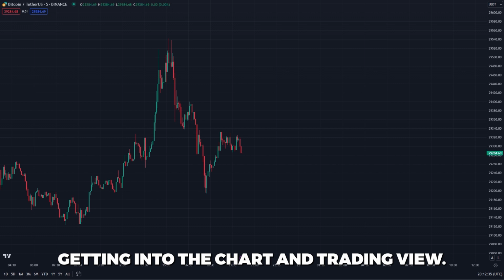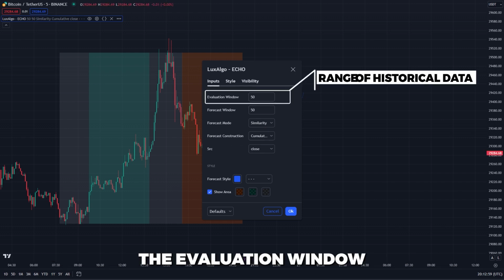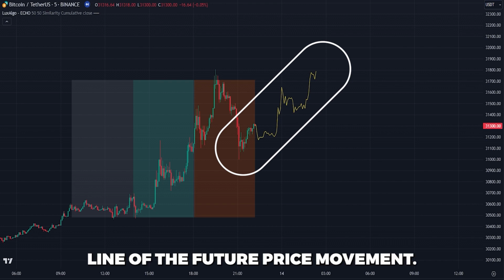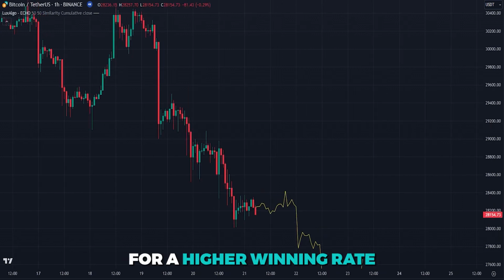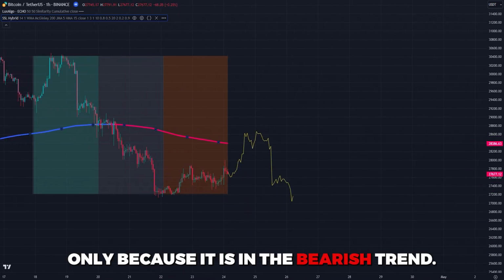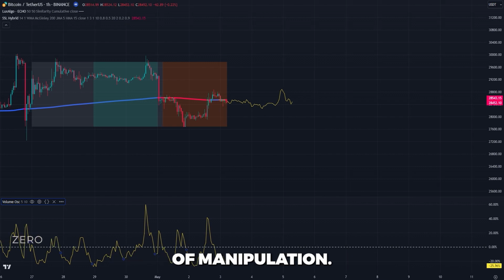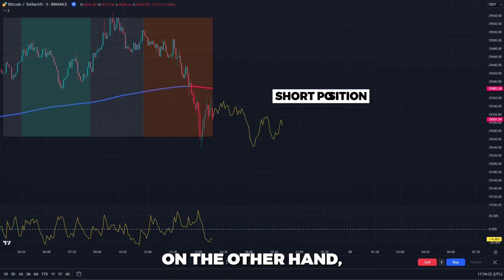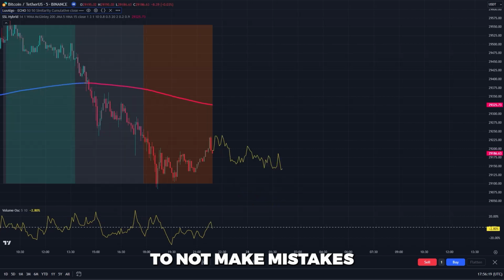Have you ever seen any FUTURE FORECAST AI for trading?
In this video, there will be a future forecast AI that predict the price movement in the near future to make profit based on recent candle patterns and machine learning. It is using the linear regression as well for predicting the data value.